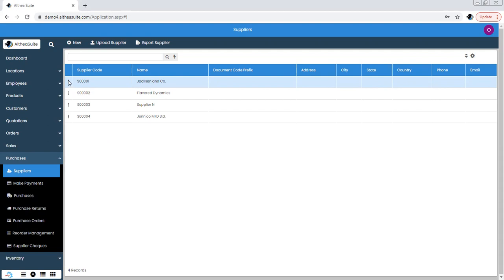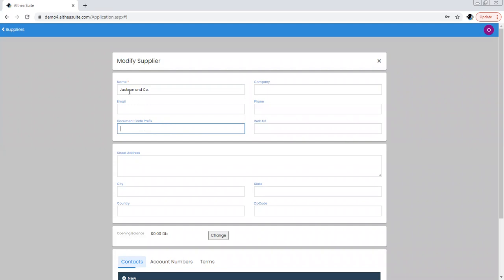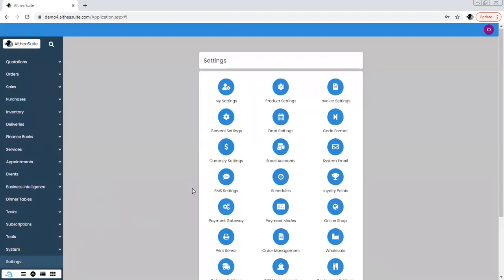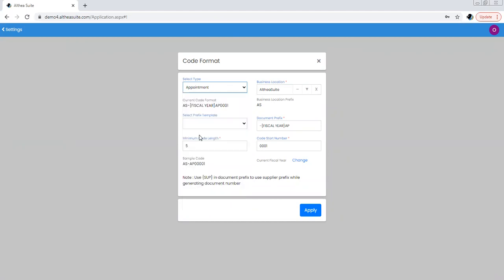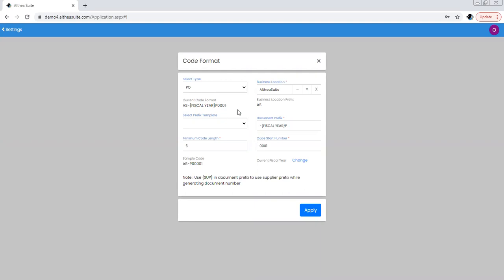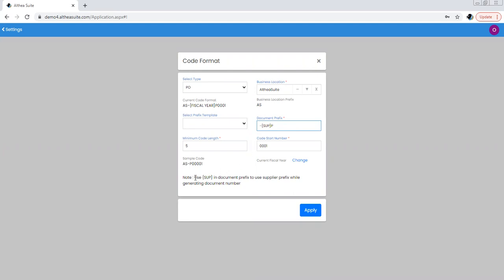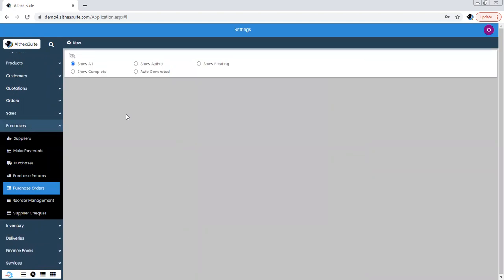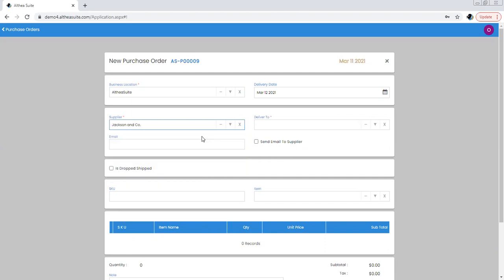Adding Supplier Prefix in PO Number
In the Tutorial viewers will learn how they can add the unique Supplier Code as a prefix in the Purchase Order(PO) document number.
This gives business owners the ability to customize the Purchase Order Number based on their requirements. They can either choose to add the Supplier Code or any additional prefix as required.